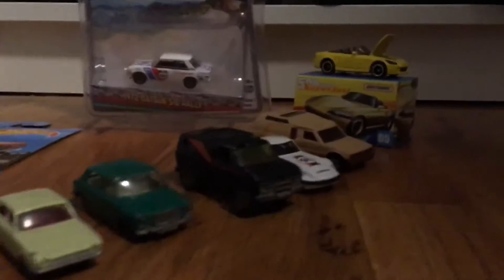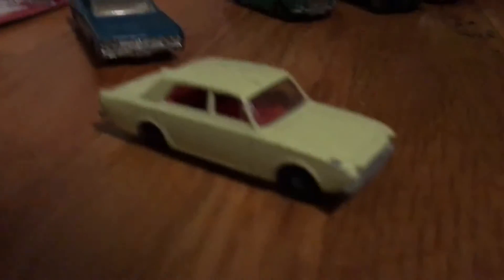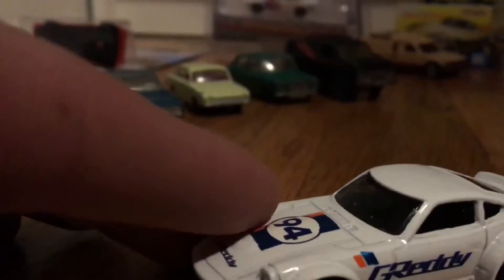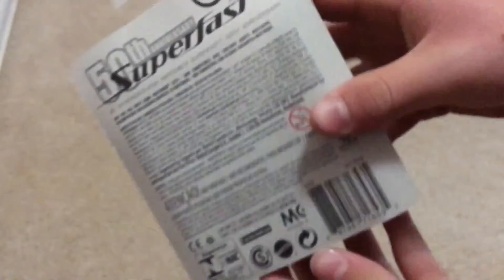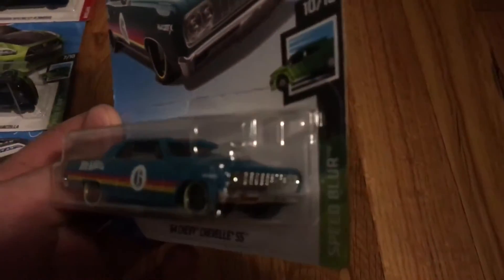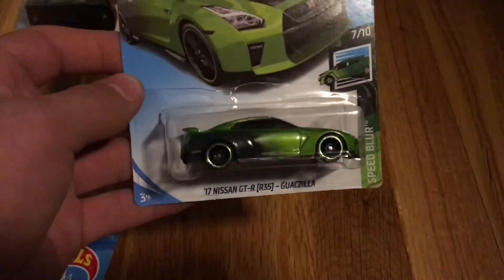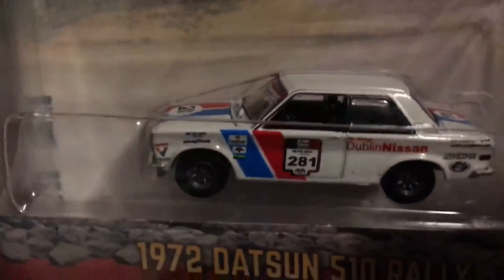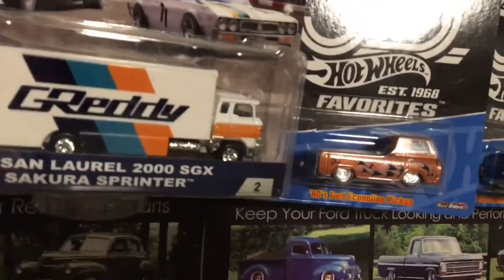march die cast finds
some matchbox, hot wheels and green light i found in the month of march.